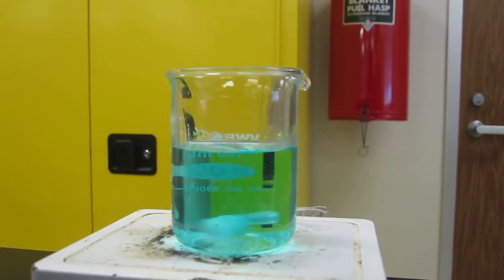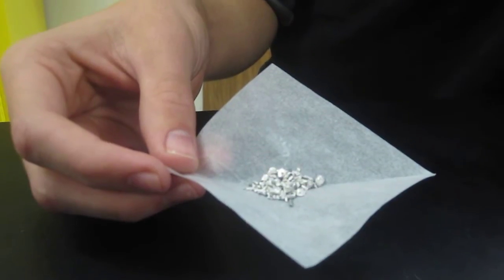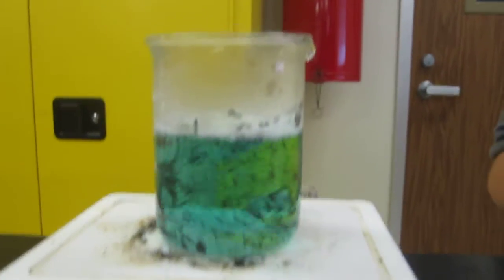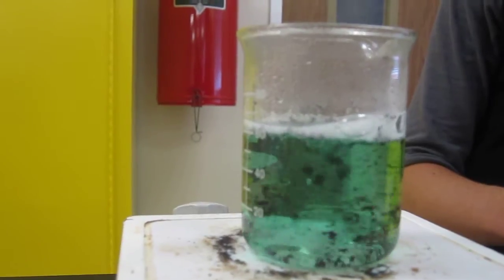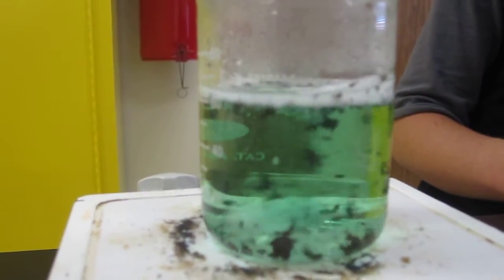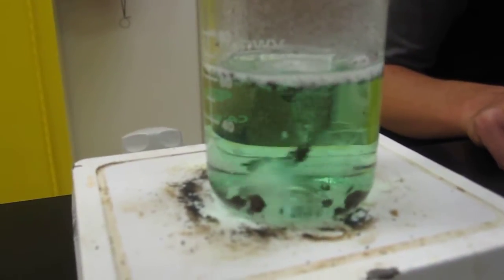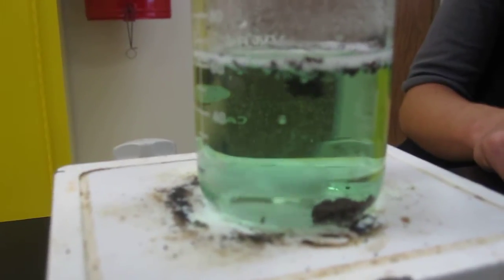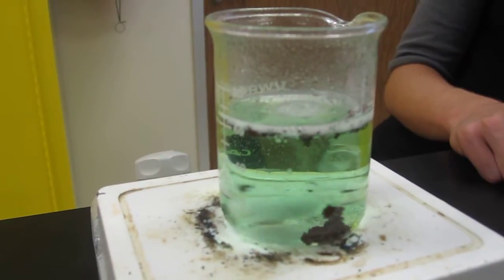Lab Demo - Produce Copper Metal from Using Solid Magneisum and a Copper Solution 007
Demonstration of the following single displacement (redox) reaction:

Mg (s) + Cu2+ (aq) → Cu (s) + Mg2+ (aq)